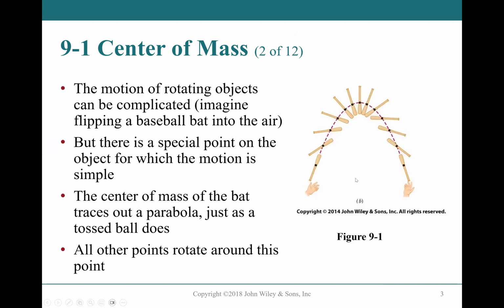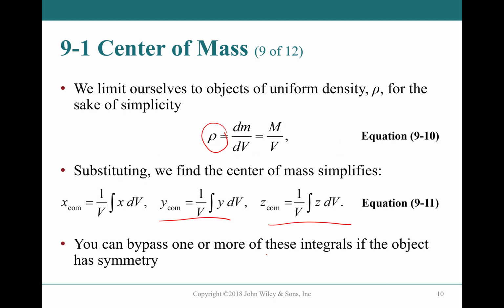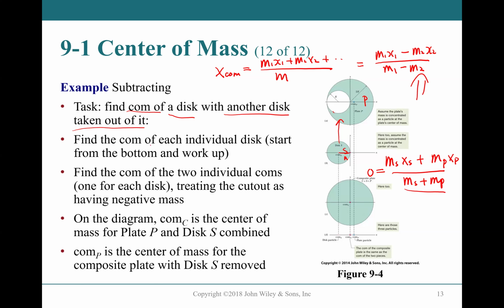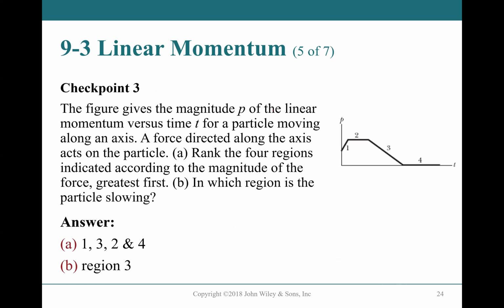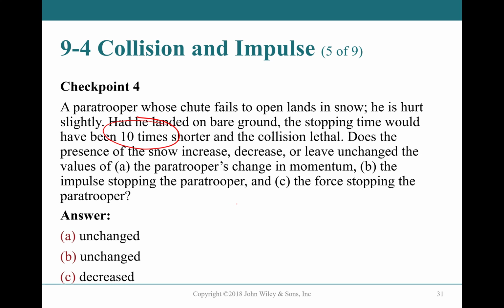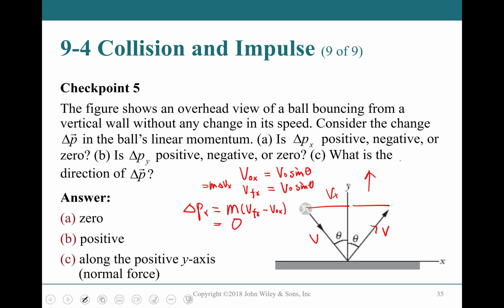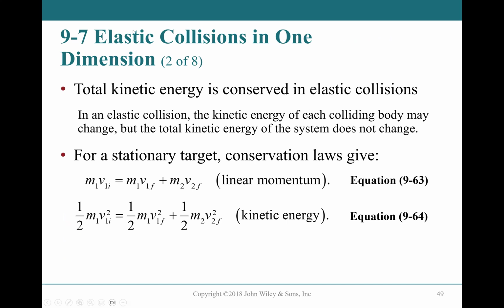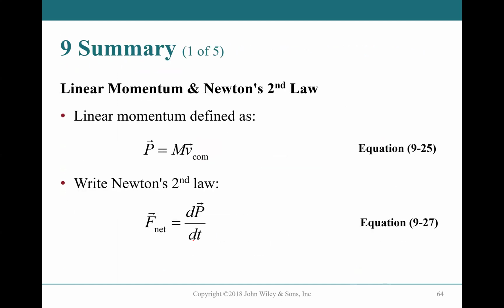Chapter 9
This video explains conservation of momentum.